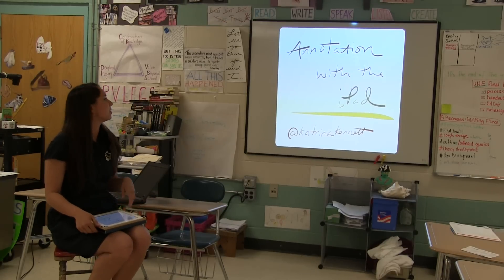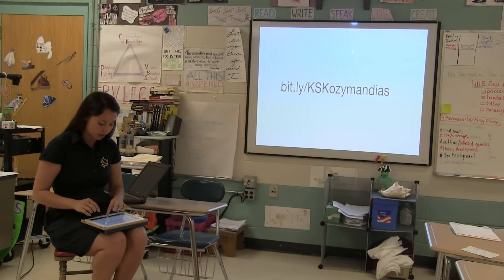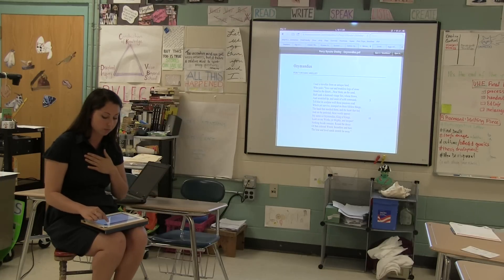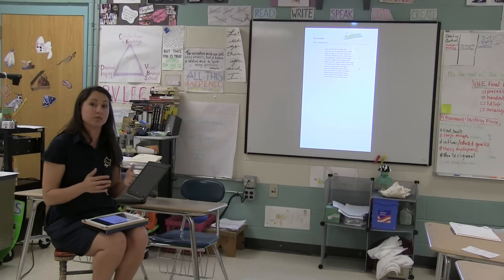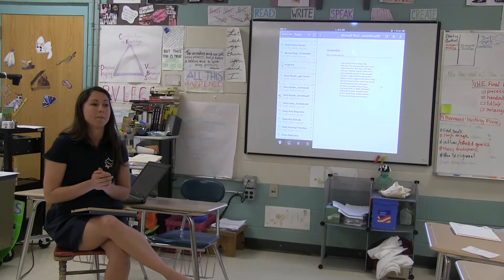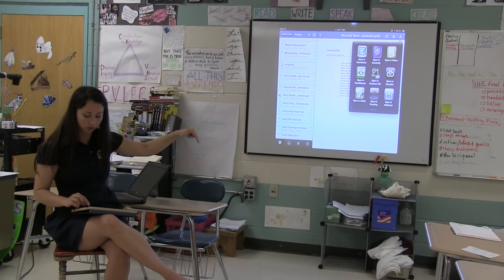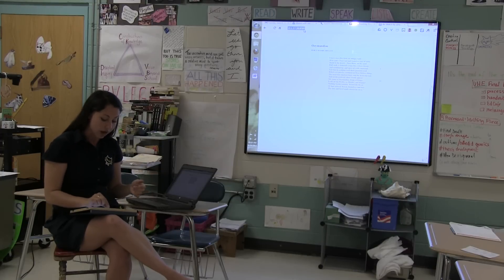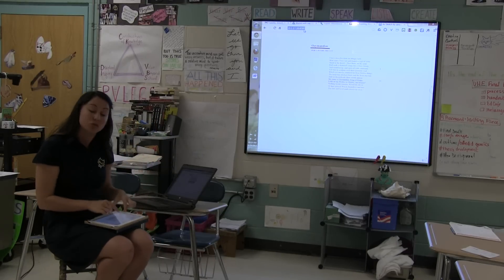Two Ways to set up iPad Close Reading in the Classroom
Two workflow approaches when annotating using iPads in the classroom.